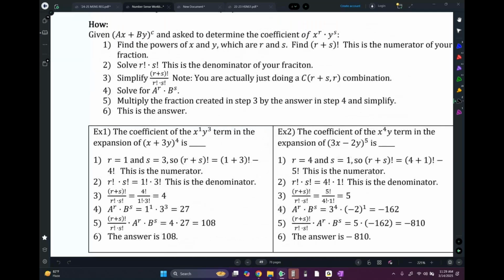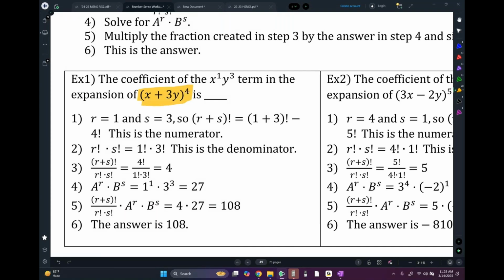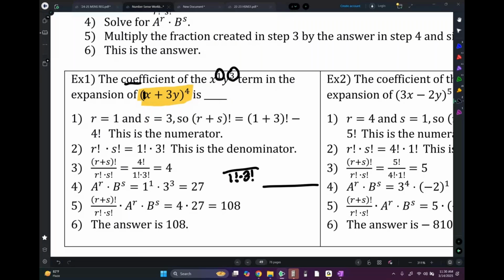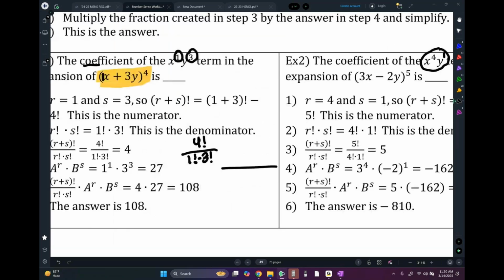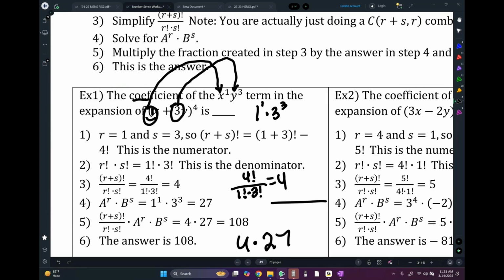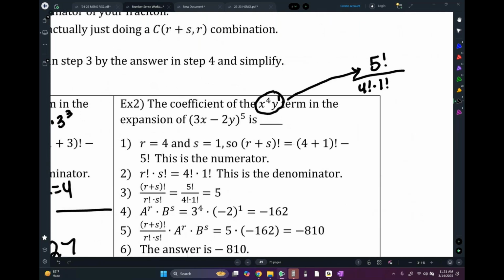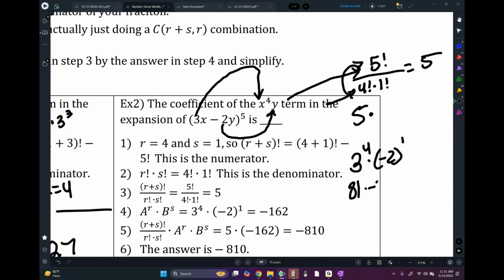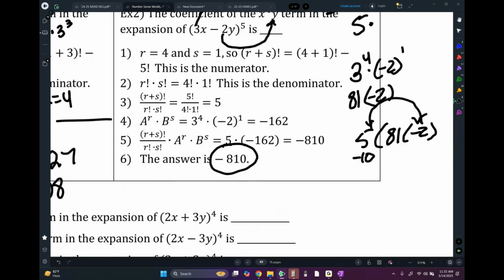Coefficient of a Term in Binomial Expansion Red Book pg 49